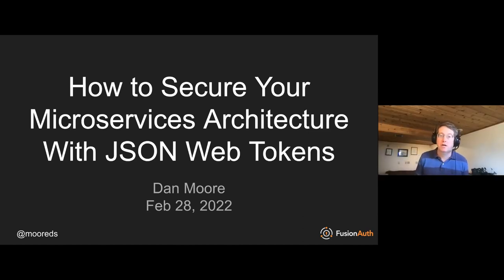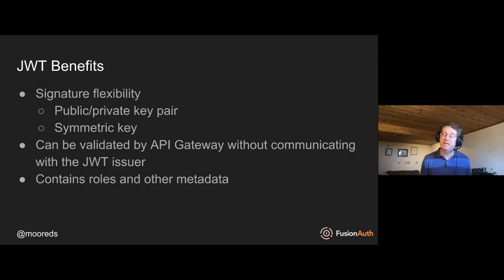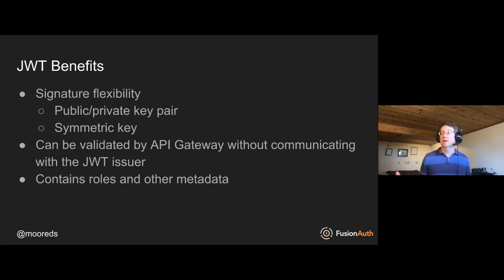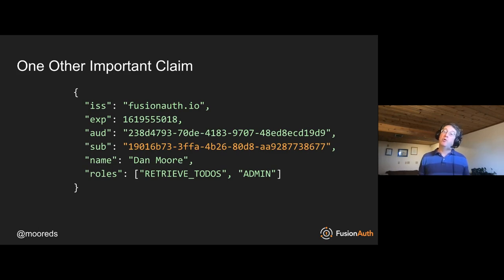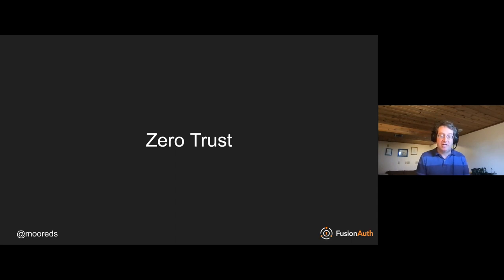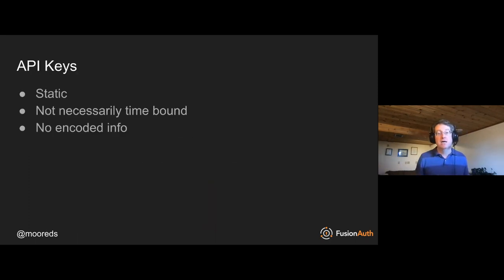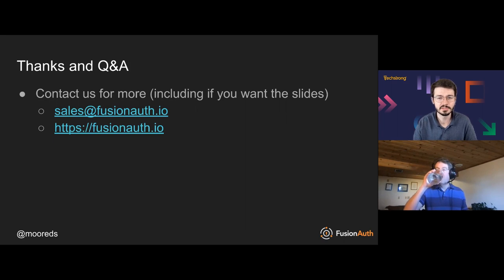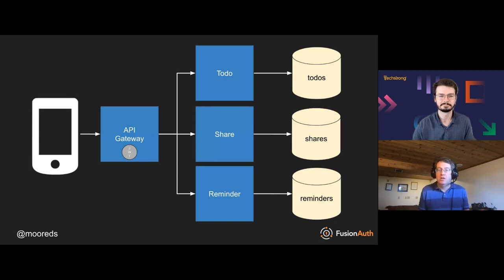How to Secure Your Microservices Architecture With JSON Web Tokens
JSON Web Tokens (JWTs) encapsulate authorization data in a portable, stateless manner. But what happens when a request arrives at a context boundary such as an API gateway fronting microservices? In this webinar, Dan Moore, head of developer relations at FusionAuth, will discuss how authorization information can cross such boundaries, how JWTs can help you secure your microservices and which signing protocols make sense when. This webinar will cover:
- JWT basics, signing algorithms and how to avoid common issues with JWTs
- Common auth architectures for microservices and context boundaries
- JWT validation (it's not just about the signature!)
- Revoking JWTs

Authentication is core to any application and is commonly extracted to a standalone service. But how can you ensure that users only access data they should in a scalable, resilient and secure manner? This webinar will teach you how to approach authentication and authorization in a microservices architecture with JWTs.